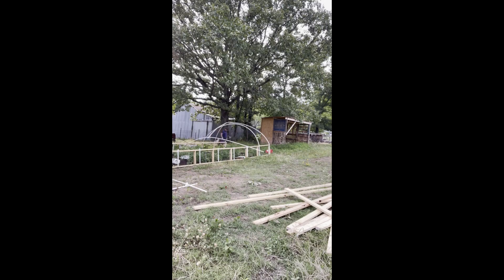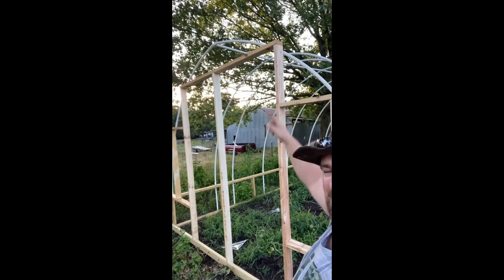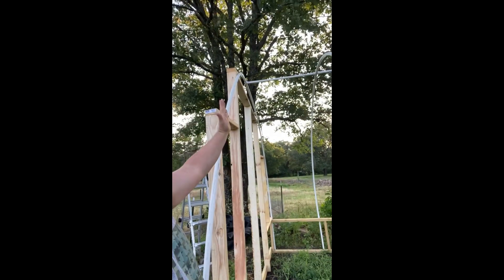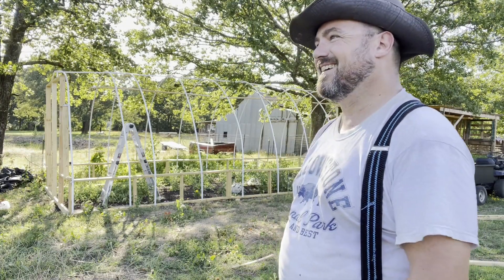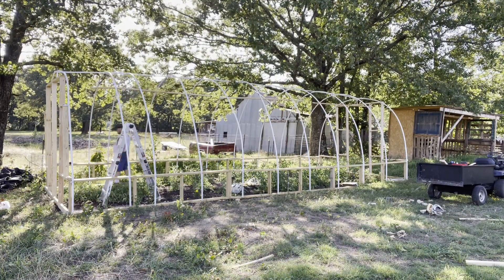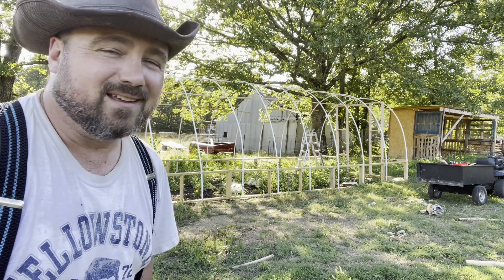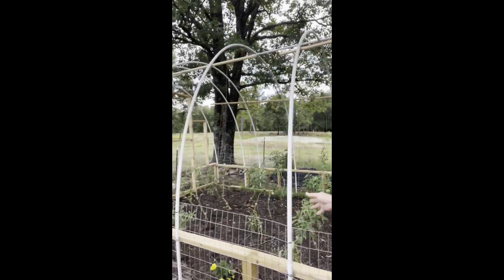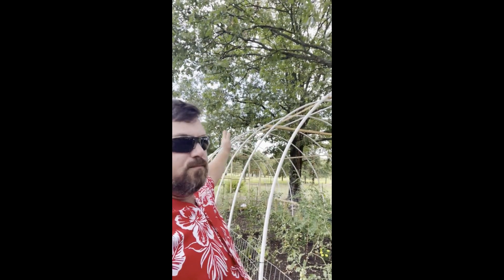Hoop House Part 2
So...maybe I didn't do things quite right the first go around. The very night we got the hoop house "finished," a wind storm came through and proved how inadequate it really was. But, no worries, we learn and move on!